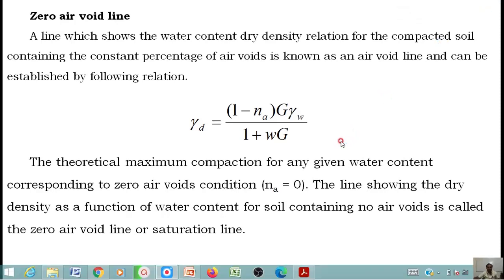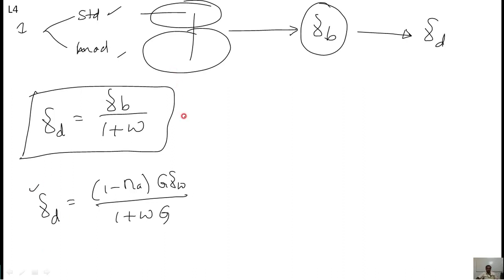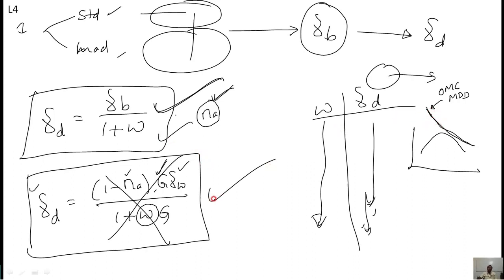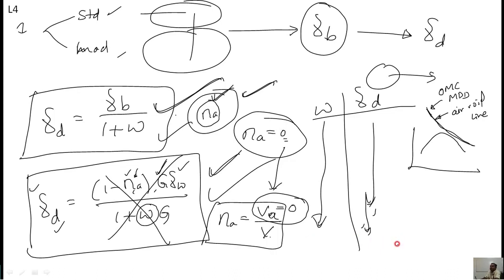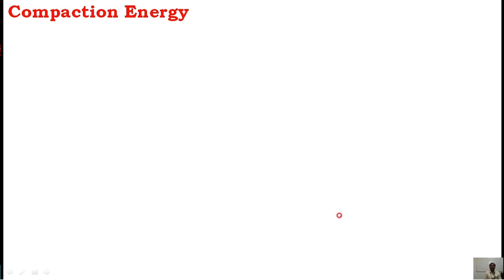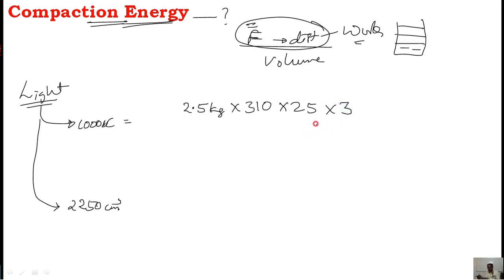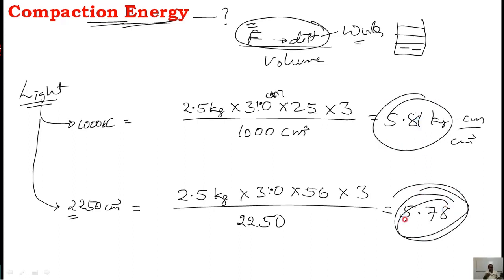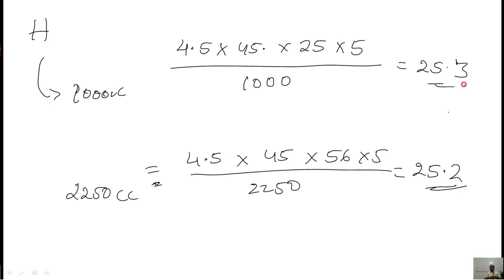2.2.4 Compaction: Air void line and Compaction Energy